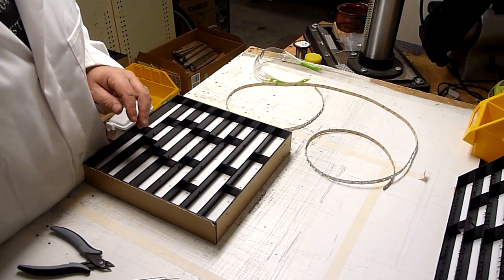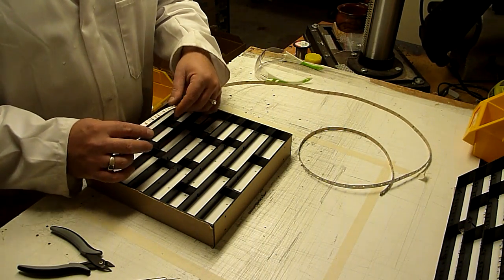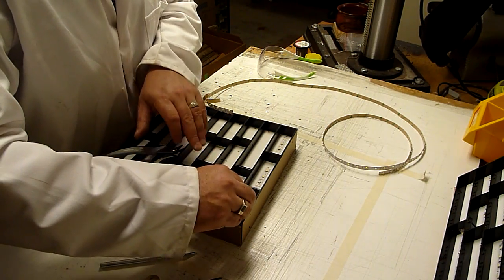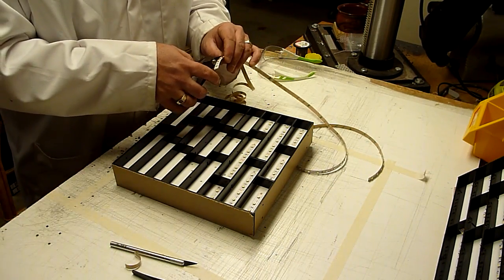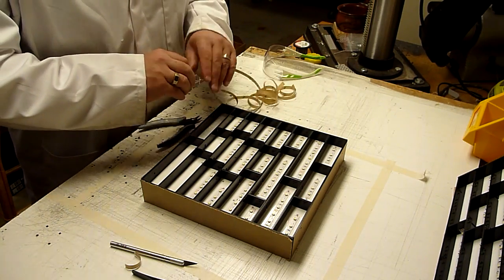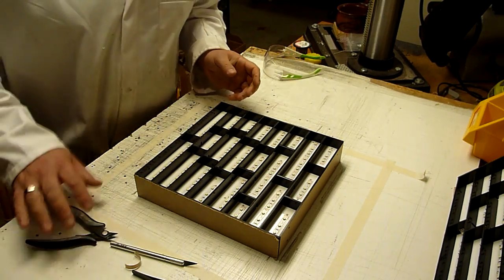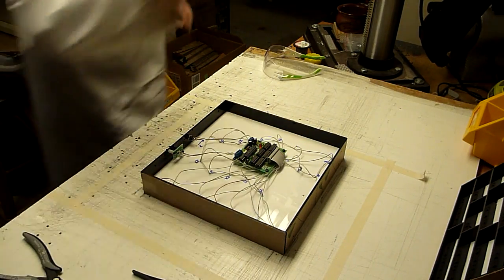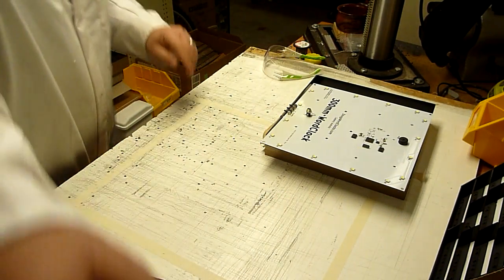Installing LED Strips into the 30cm WordClock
This video shows how to install the LED strips into the 30cm WordClock.